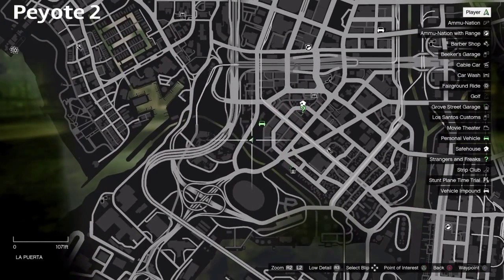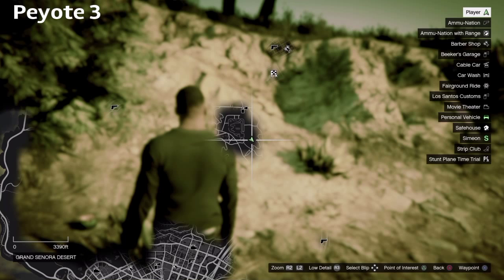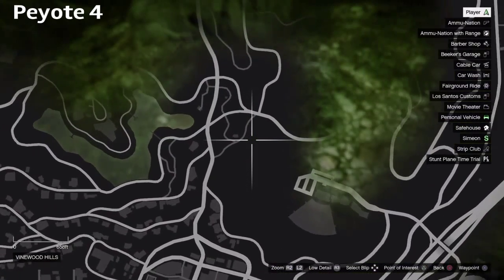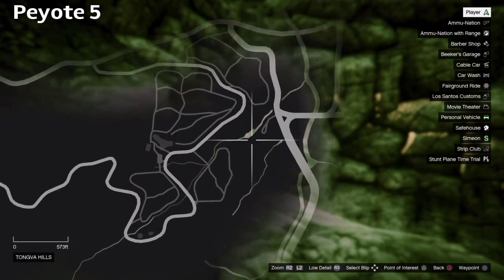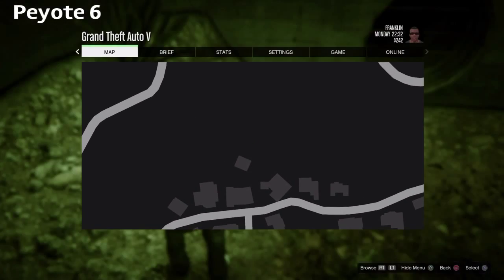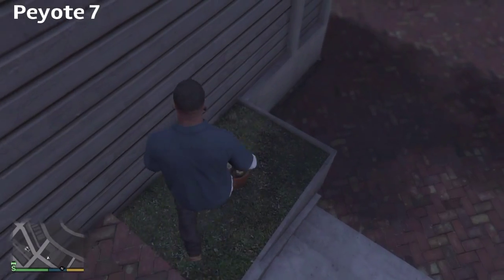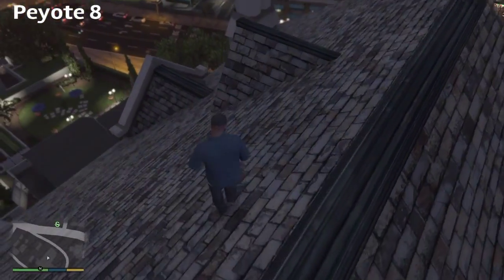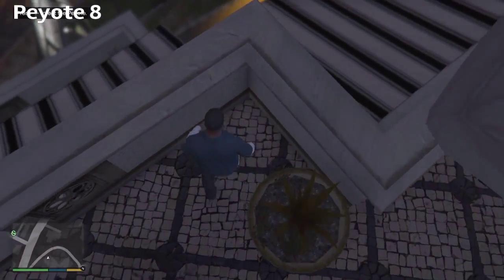GTA 5: All Peyote Plants to Find Your Spirit Animal - Part 1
This is part one in a how to guide in finding the peyote plants hidden in GTA 5 story mode that turn your character into a playable animal.